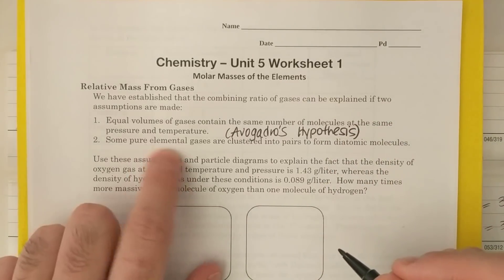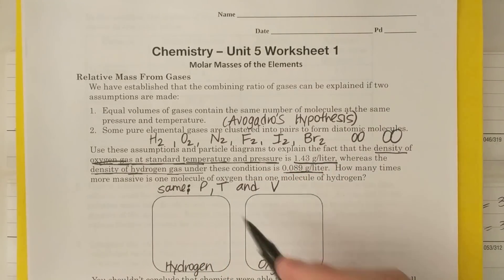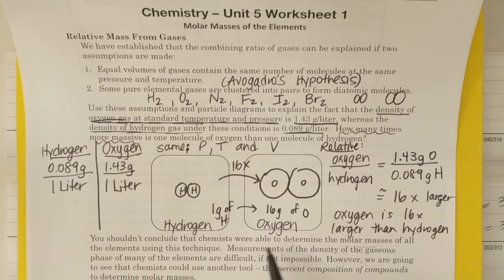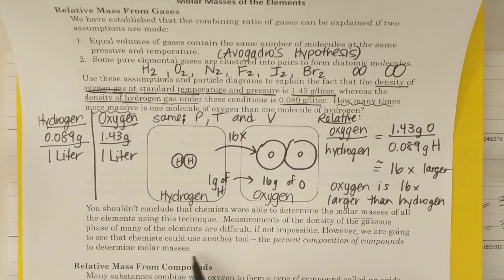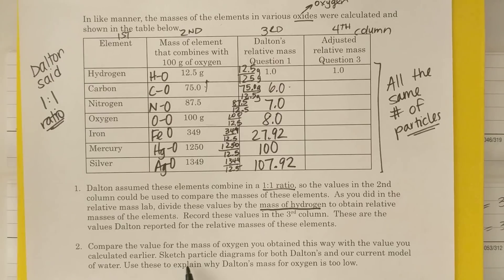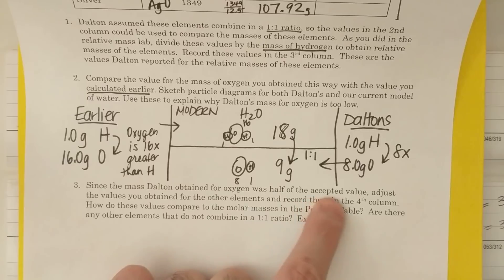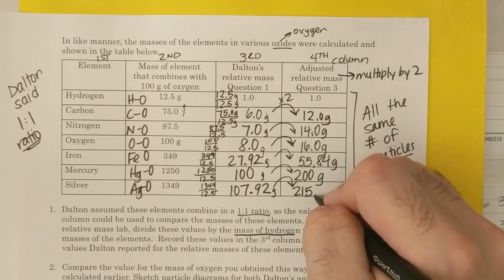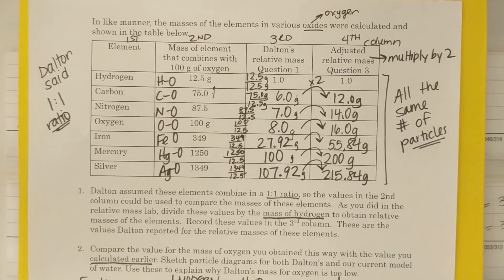Unit 5 Worksheet 1 Guided Answers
This video helps walk you through working on an answering unit 5 worksheet number one where we determine the molar masses of some elements